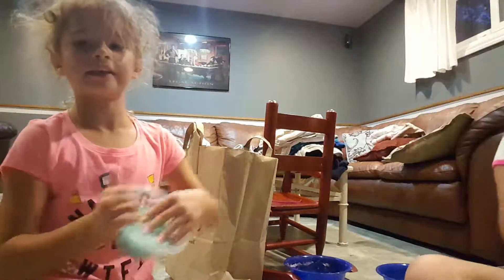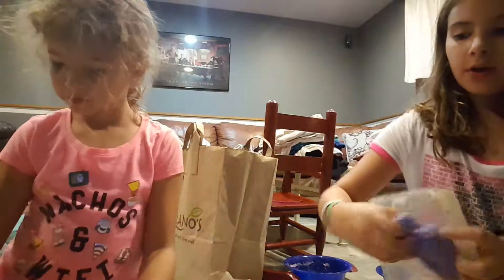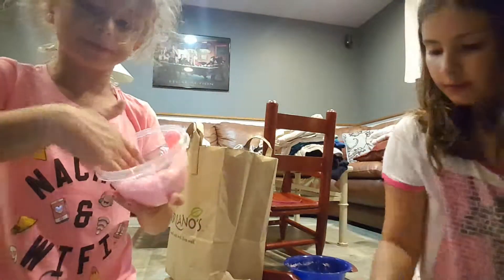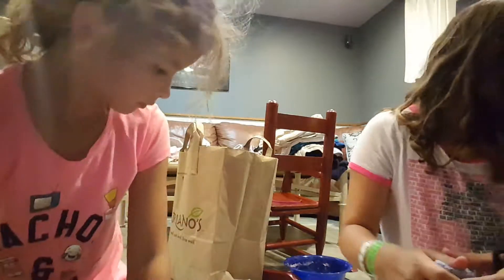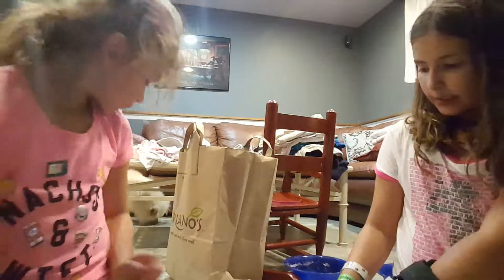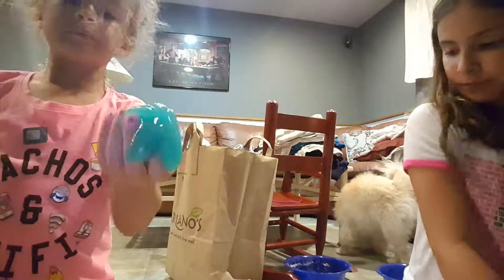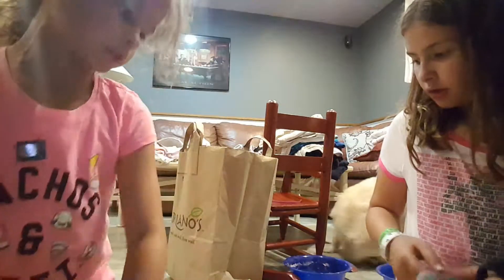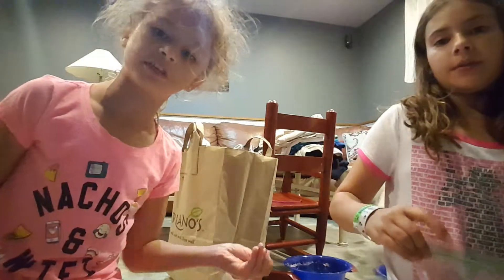Emme slime collection